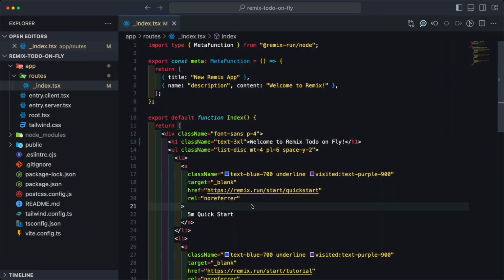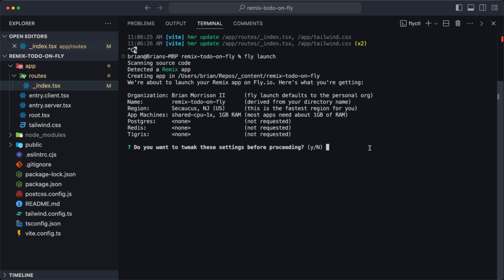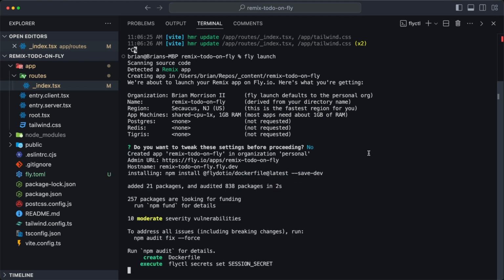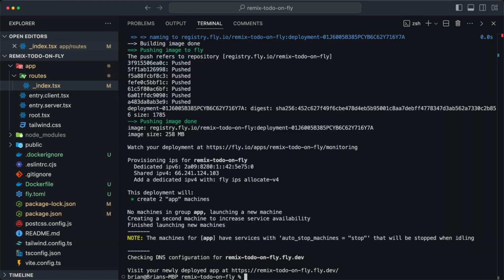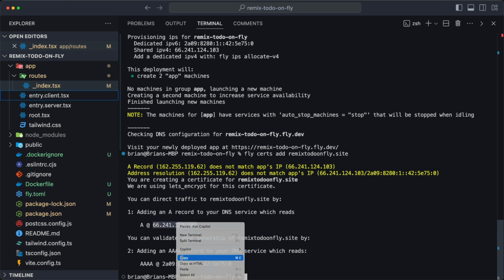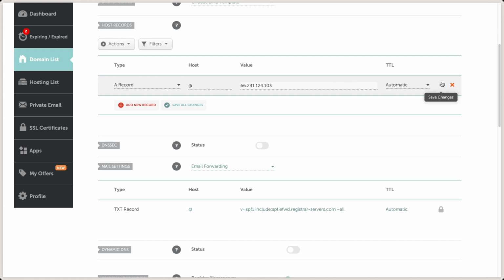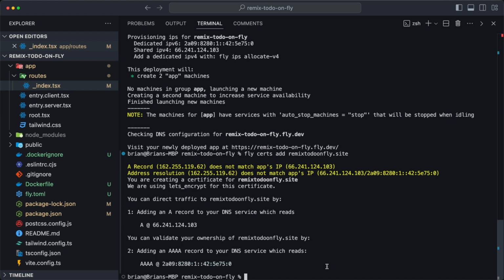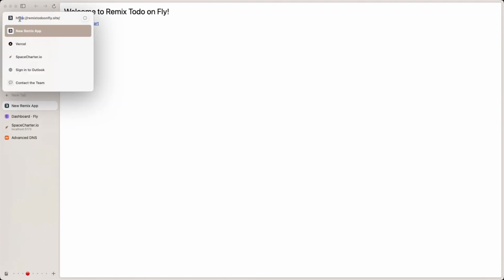How to Deploy a Remix app to Fly.io w/custom domain and SSL cert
This tutorial walks you through deploying a Remix application on Fly.io, a modern platform for running full-stack apps. We cover:

Deploying your Remix app to Fly.io
Configuring DNS settings
Creating and setting up an SSL certificate

Perfect for developers looking to streamline their deployment process and secure their Remix applications. Whether you're new to Fly.io or seeking to optimize your existing setup, this guide has you covered.